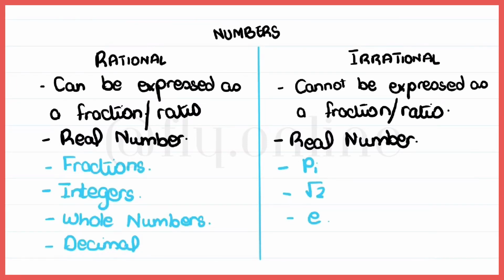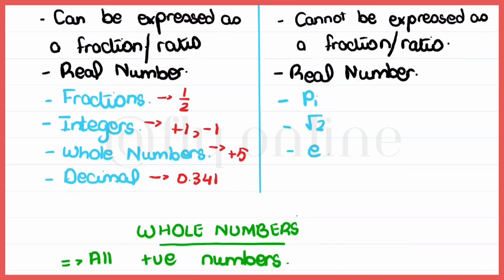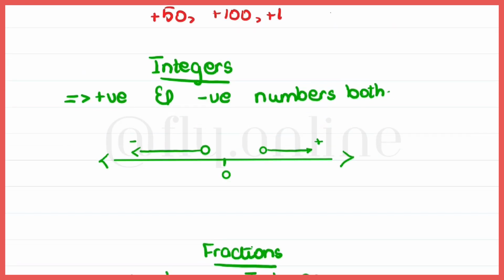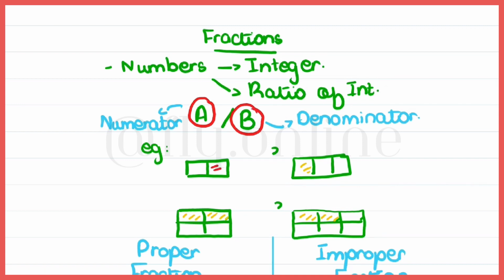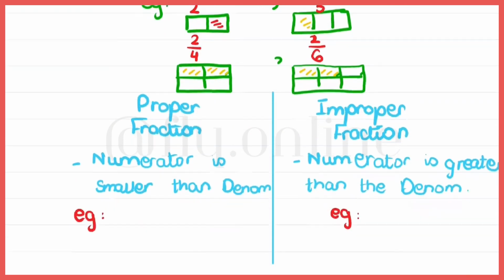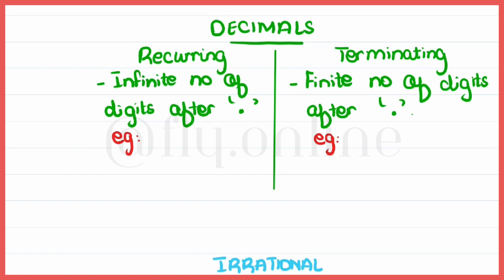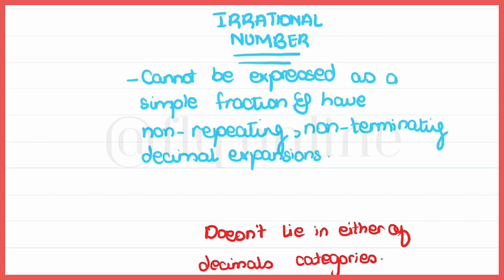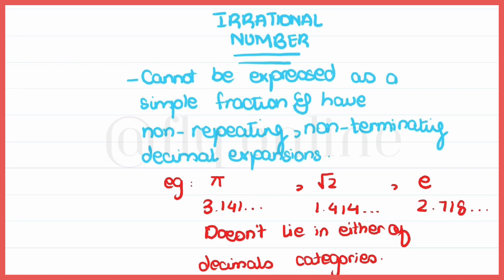GCSE MATHEMATICS REAL NUMBERS- RATIONAL & IRRATIONAL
Explore real numbers with our comprehensive guide tailored for GCSE and equivalent grades! Learn about rational numbers, including fractions, integers, decimals, and whole numbers, as well as irrational numbers like Euler’s number and pi. Discover the details of rational numbers, from recurring and terminating decimals to proper and improper fractions. Expand your mathematical knowledge and gain a deeper understanding of numbers. Join us on this educational journey today!